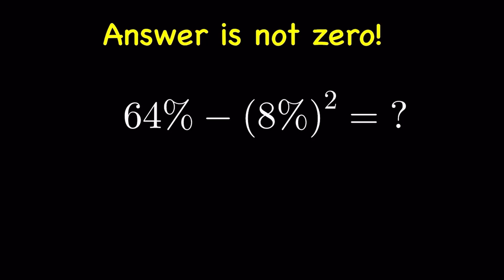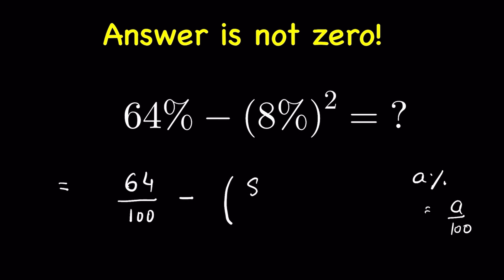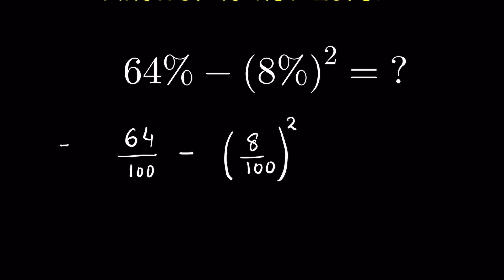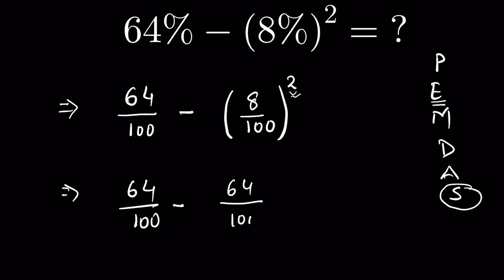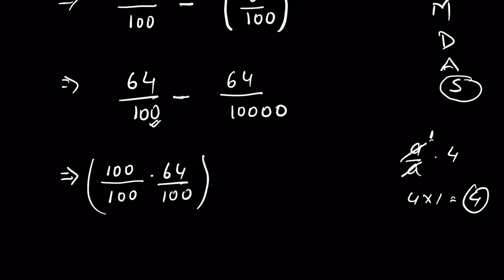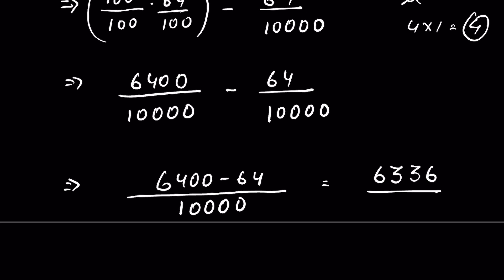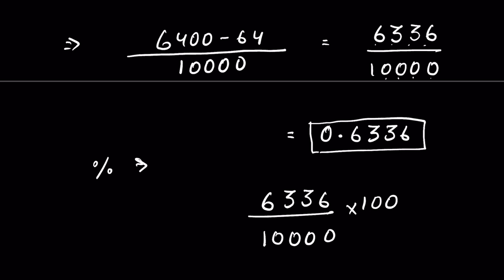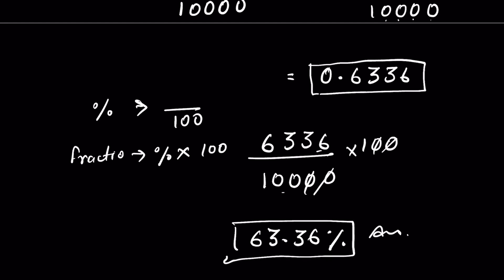Many do this wrong! Can you solve it?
Fractions percentage